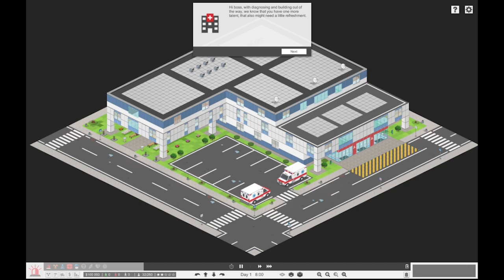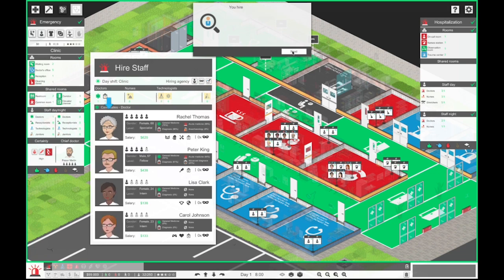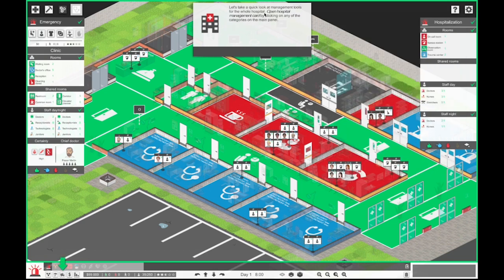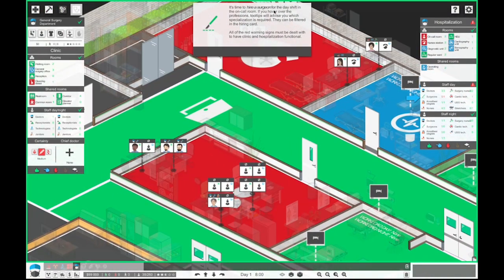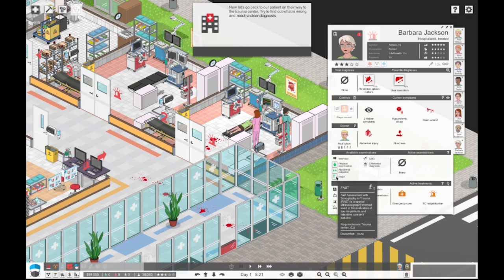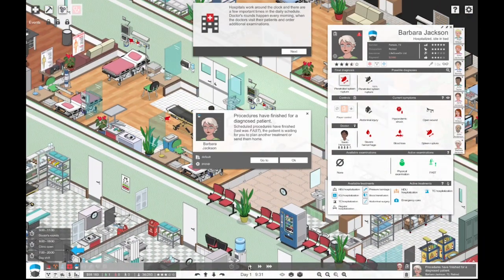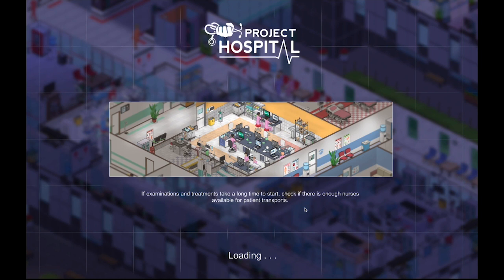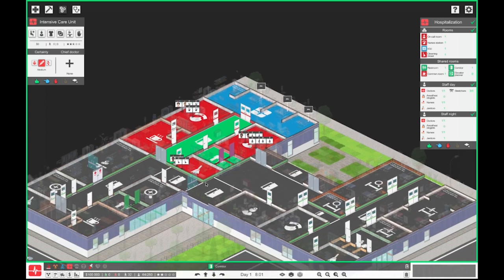Getting Into The Nitty Gritty Of Hospital Life! (Project Hospital ep 2)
Game Played: Project Hospital

My Etsy Shop

Some of my other videos you may have missed!